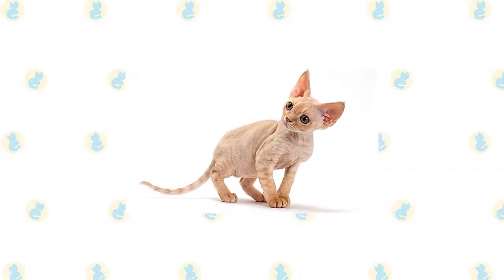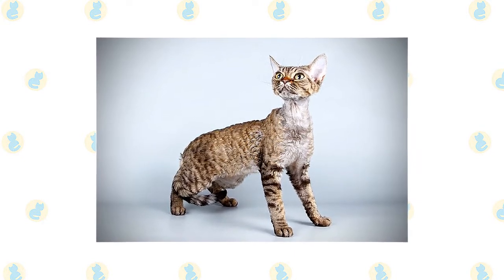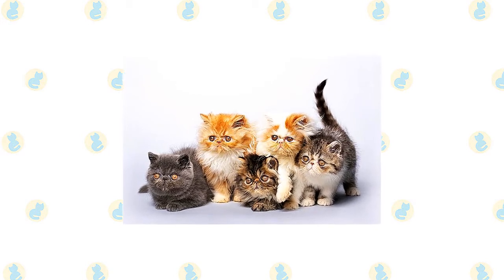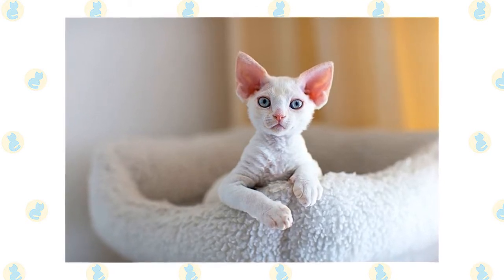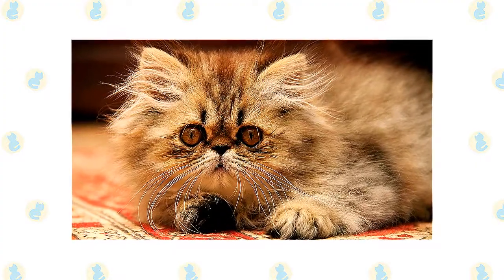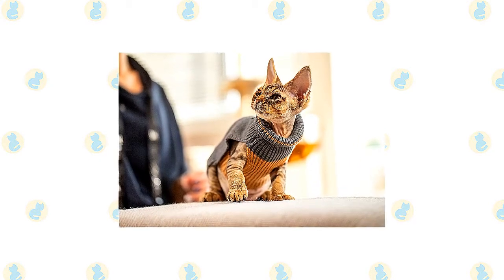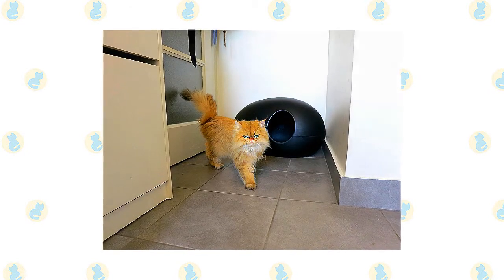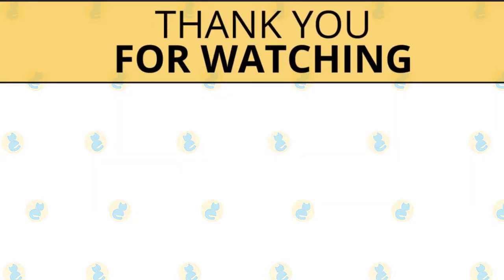Devon Rex Cat VS. Persian Cat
The Devon is often described as having an elfin appearance, with his large ears, high cheekbones, and striking eyes. His outstanding characteristic, however, is his soft, wavy fur. His curvy body starts with his head, a modified wedge shape with convex curves forming the outer edge of the ear lobes, the cheekbones and the whisker pads. The Devon has large, wide-set, oval-shaped eyes and strikingly large ears set low on the head. The tips of the ears are tufted with fine fur.

A “rexed” coat is soft and fine, appearing to be without the harsh guard hairs that characterize most cat coats. The cat’s body is well covered with fur, most thickly on the back, sides, tail, legs, face, and ears. Some Devons have loose, shaggy curls, while others have a coat that is more thin and suedelike. The hair on the top of the head, the neck, chest and abdomen is slightly less dense and may even look downy, but the cat should never have bare patches

It comes in any genetically possible color, pattern or combination of colors and patterns, including solid white, black, blue, chocolate, cinnamon, lavender, and red;  smoke patterns, which are a white undercoat deeply tipped with a specific color; and various calico, tabby, tortoiseshell, and pointed patterns. A Devon’s medium-size body is deceptively slender unless the cat has been sneaking too many snacks. His body should feel hard and muscular.

The Persian has a distinctive appearance: a large, round head; large, round eyes; a short nose; full cheeks; and small ears with rounded tips. The head is supported by a short, thick neck and a deceptively sturdy, muscular body—a type known as “cobby.” A Persian’s legs are short, thick, and strong with large, round, firm paws. The tail is short but proportional to the length of the cat’s body. A long, thick, shiny coat with a fine texture completes the Persian’s look.

Persians can come in different “looks.” Some, known as Peke-face Persians, have an extremely flat face. Think twice about the breathing problems such a cat might have before deciding to get one. “Doll-face” Persians are said to have a more old-fashioned appearance, with a face that is not as flat as the show Persian or the Peke-face Persian.

Persians of all stripes stand out for their infinite variety of coat colors and patterns. Imagine, if you will, seven solid color divisions—white, blue, black, red, cream, chocolate, and lilac—plus silver and golden division colors of chinchilla and shaded silver or golden and blue chinchilla and blue shaded silver or golden; and then there are the shaded, smoke, tabby, calico, particolor and bicolor divisions. That’s not counting the various pointed patterns of the Himalayan. Eye color is related to coat color.